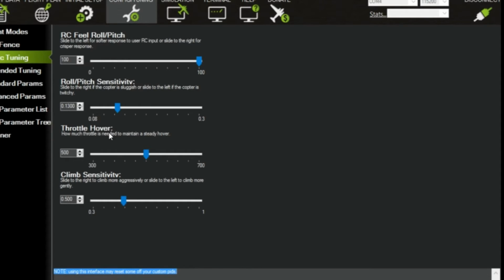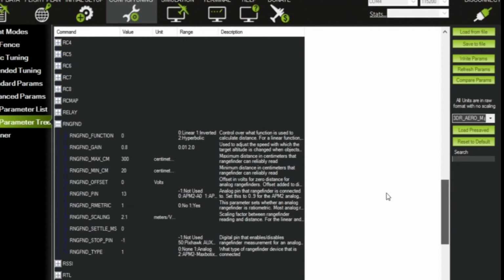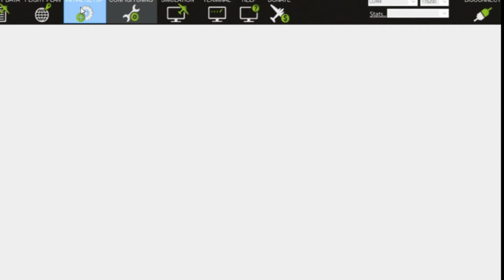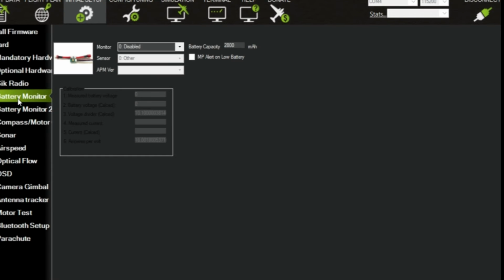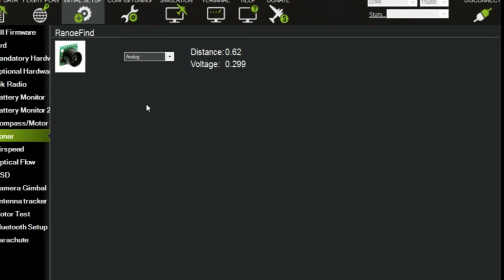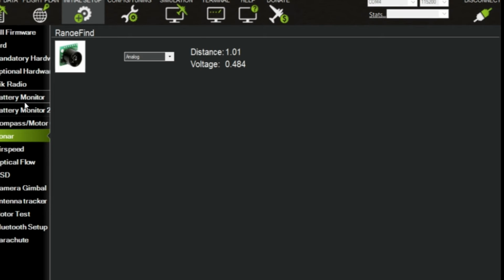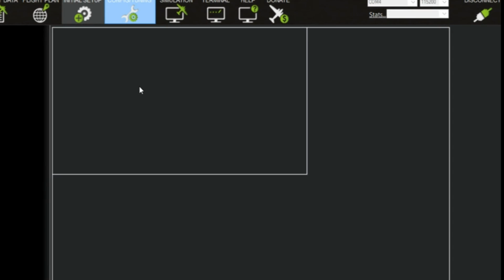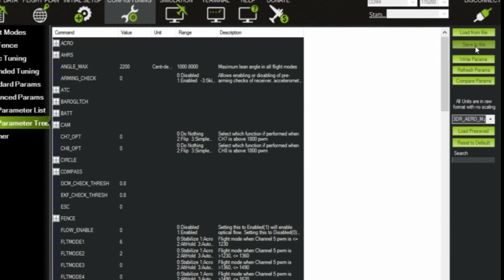cx20 sonar apm 252 v5 mod update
A update to the original mod I had done directly off the atmel.
this Alternative Mod should be way easier for people, Please watch the video bellow on how to calibrate and setup up the sonar

You need to be at firmware version 3.2.1

Param if needed. Pin pre set to 13
Name - Cx20 sonar pin13.param

If you are running factory cx20 apm with telemetry and sonar Huge thanks goes out to
user- cjkcizur  for posting A firmware fix with both included.

Disabled options are.
disabled Mount (camera gimbal), AC Fence, Camera trigger,
 and flight modes Acro, Poshold, Sport, and Flip.

here is another one I did  with  no camera trigger and autotune

**As all firmware use at your own risk!!

If I help you in the comments don't ever feel obligated to donate.
all money will go towards future video's